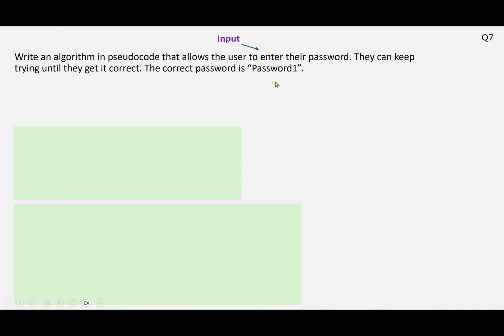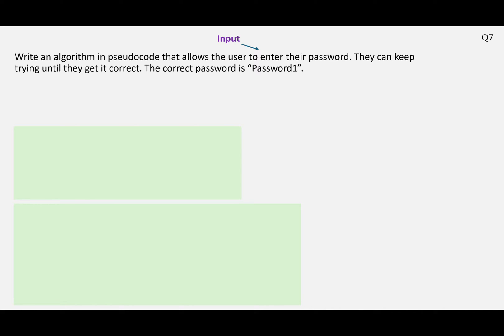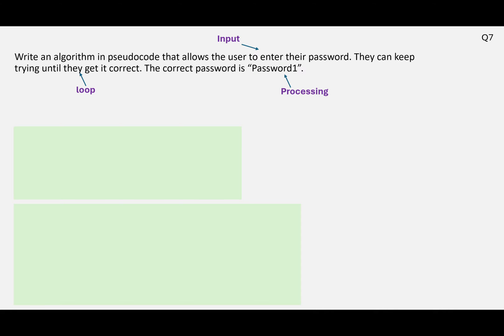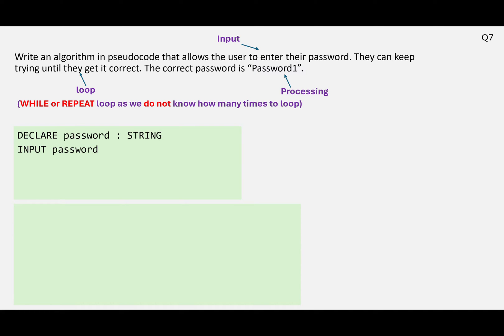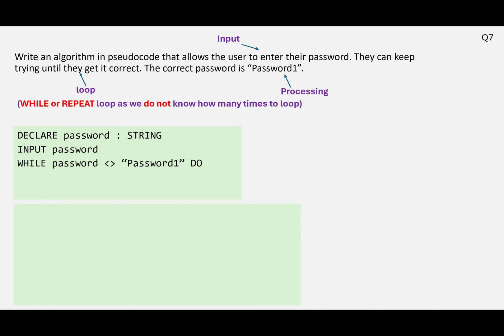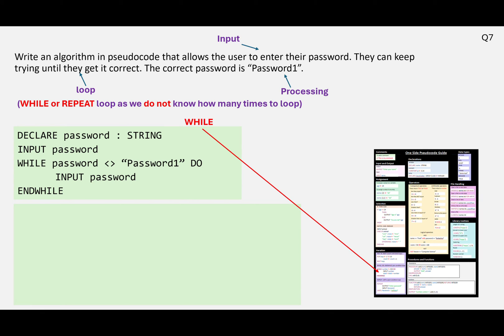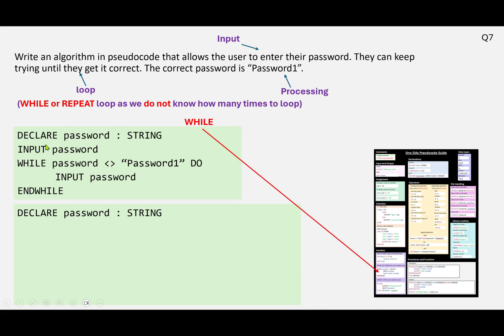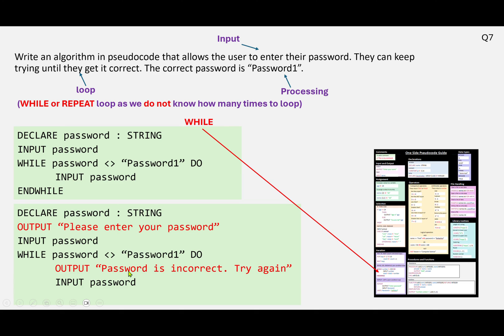PSEUDOCODE 8 Question 7 - condition controlled loop WHILE DO ENDWHILE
A pseudocode question using a WHILE loop to check if a password is correct.